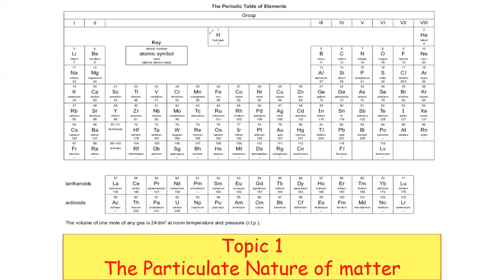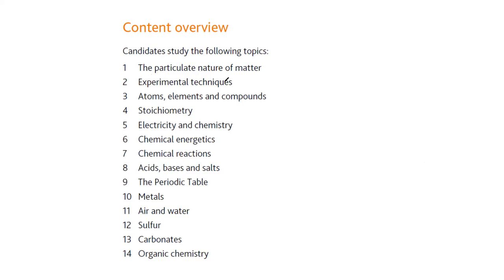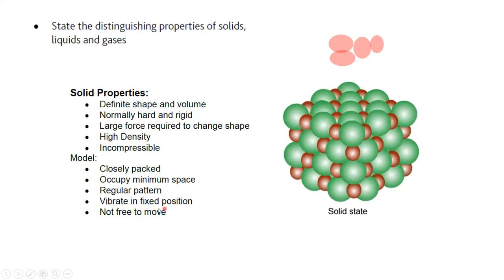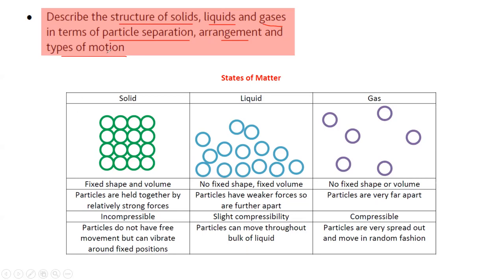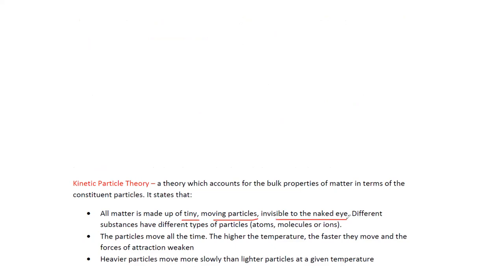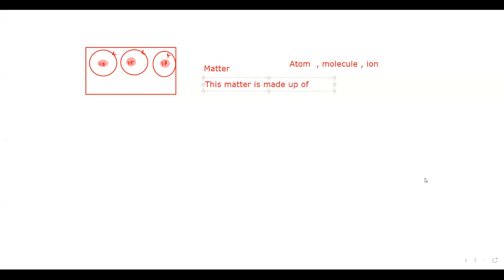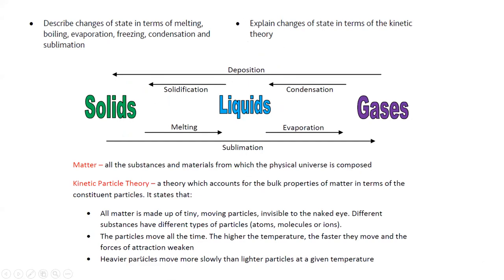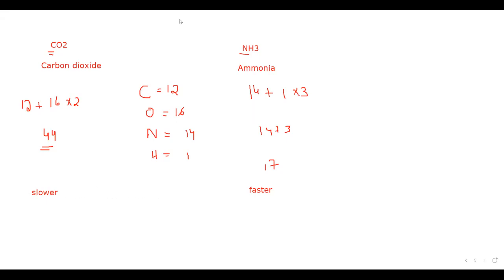The Particulate Nature Cambridge IGCSE O level Chemistry 0620 0971 5070 Lesson 1 part a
•• State the distinguishing properties of solids,
liquids and gases
•• Describe the structure of solids, liquids and gases
in terms of particle separation, arrangement and